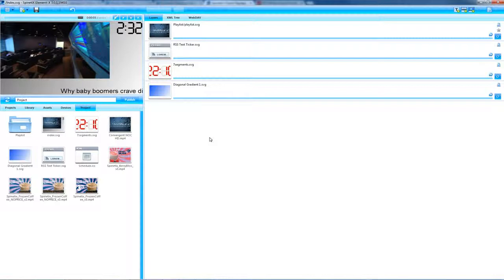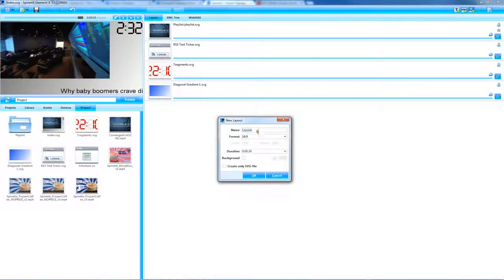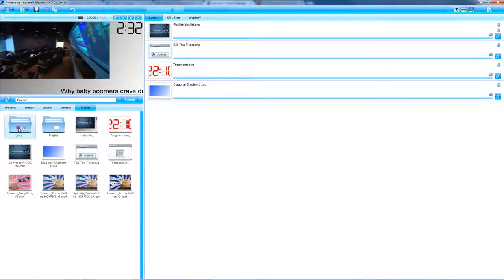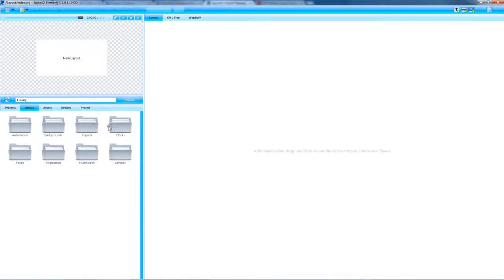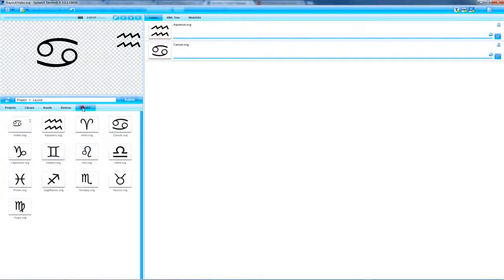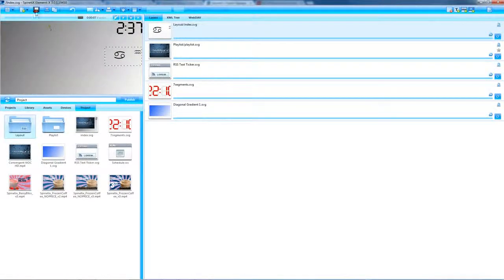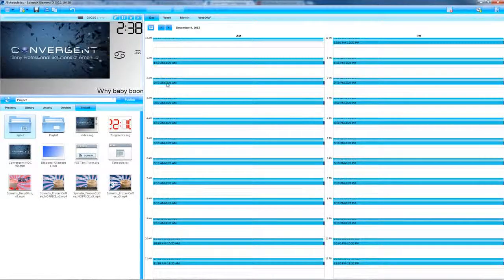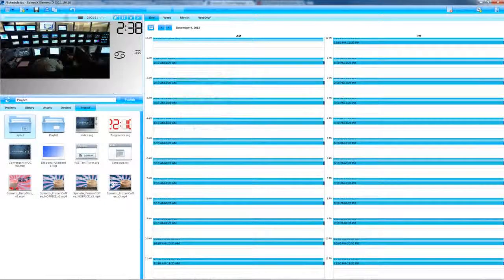Creating Layouts 001